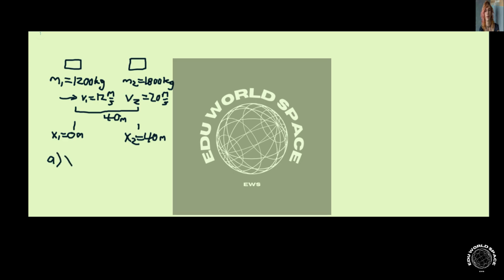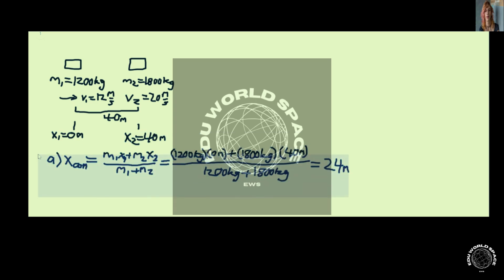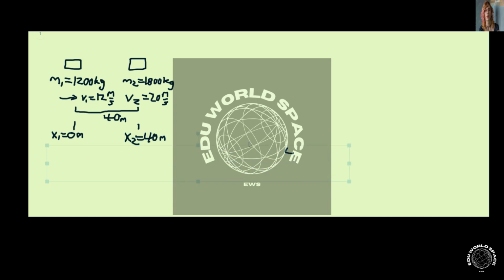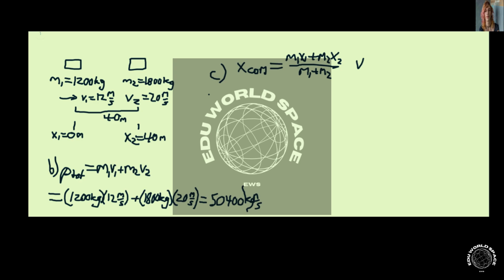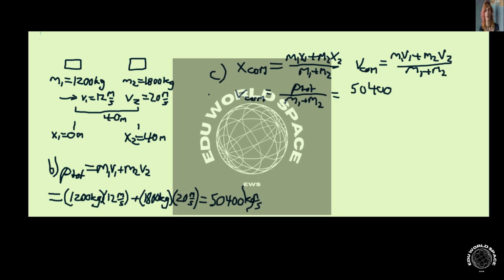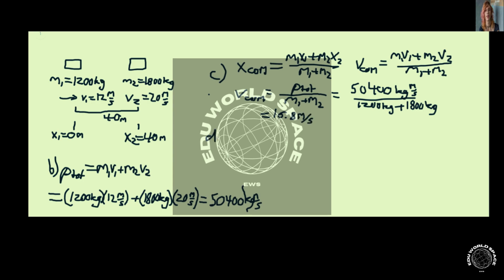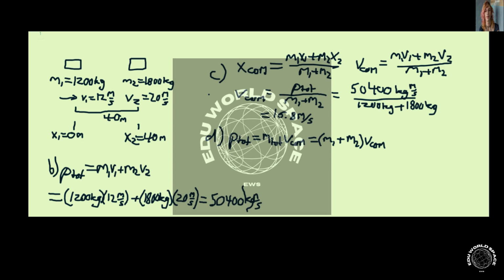A 1200-kg SUV is moving along a straight highway at 12.0 m/s. Another car, with mass 1800 kg and spe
A 1200-kg SUV is moving along a straight highway at 12.0 m/s. Another car, with mass 1800 kg and speed 20.0 m/s, has its center of mass 40.0 m ahead of the center of mass of the SUV ( ). Find (a) the position of the center of mass of the system consisting of the two cars; (b) the magnitude of the system's total momentum, by using the given data; (c) the speed of the system's center of mass; (d) the system's total momentum, by using the speed of the center of mass. Compare your result with that of part (b). Figure E8.54 (CANT COPY FIGURE)